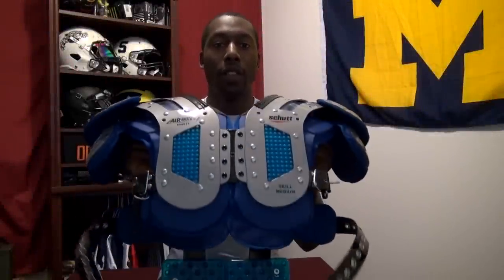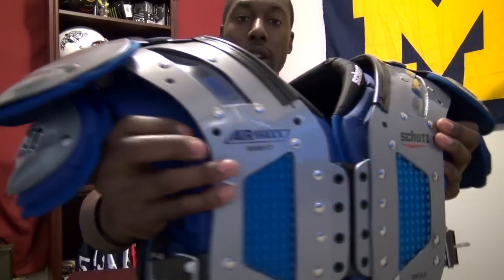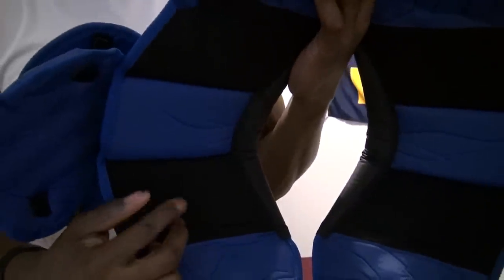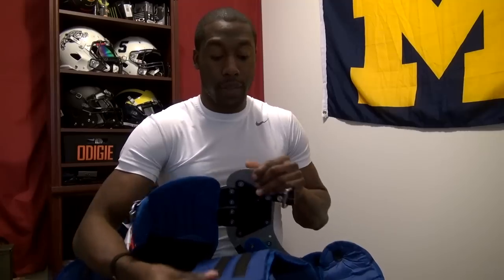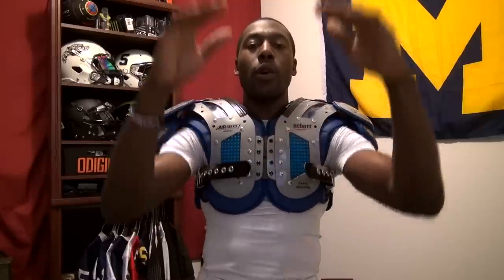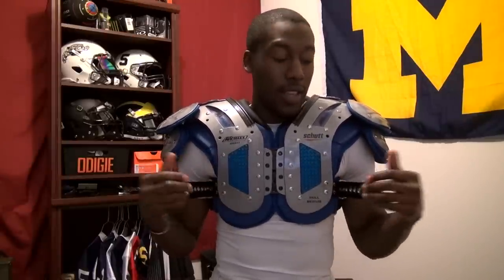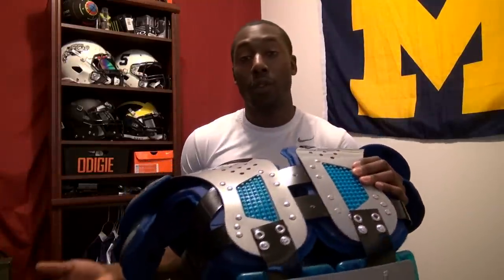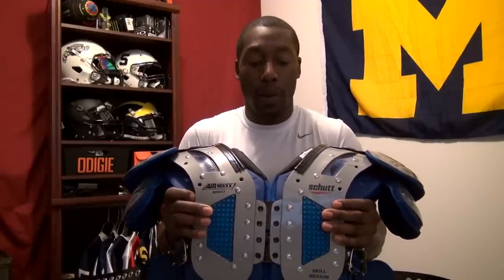Schutt Air Maxx Flex Shoulder Pad Review - Ep. 126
Review of the Schutt Air Maxx Flex Shoulder Pads and Schutt TPU Backplate